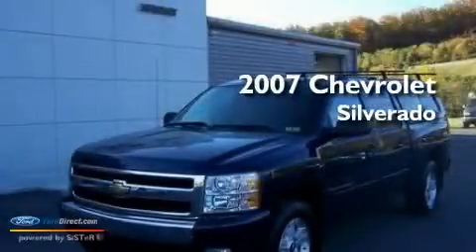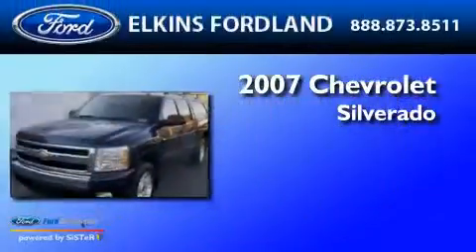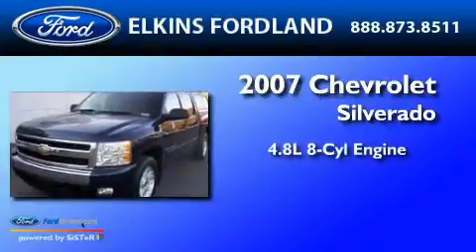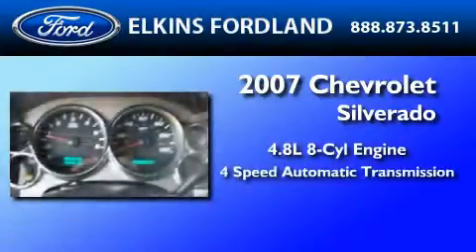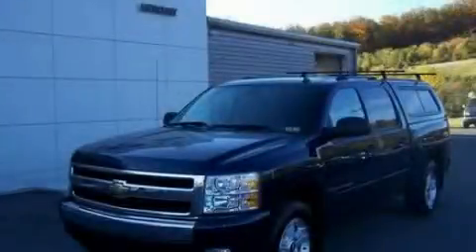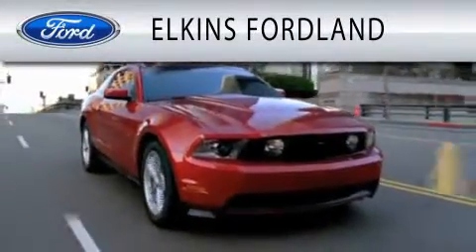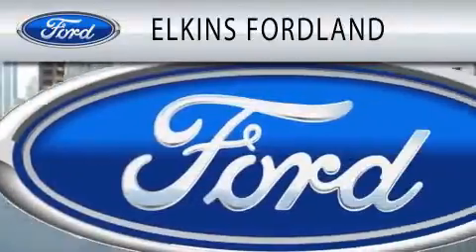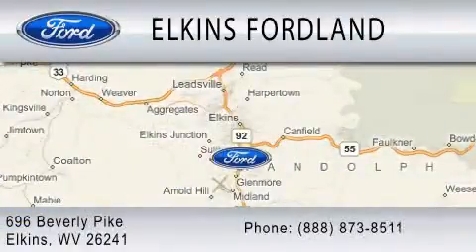2007 CHEVROLET SILVERADO 1500 Elkins WV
We've been honored to serve the Elkins WV area, we promise that your experience at our dealership will exceed your expectations!

 Year: 2007
 Make: CHEVROLET
 Model: SILVERADO 1500
 Engine: 4.8L V8
 Trans.: AUTO 4SPD
 Exterior: BLUE
 Miles: 19,382
 Interior: GRAY